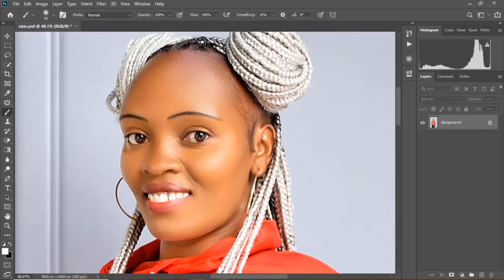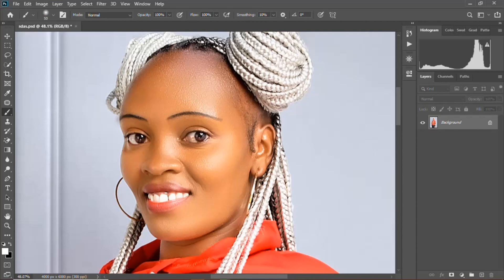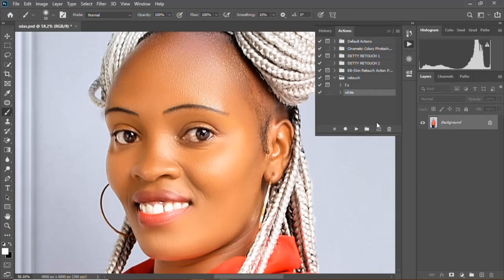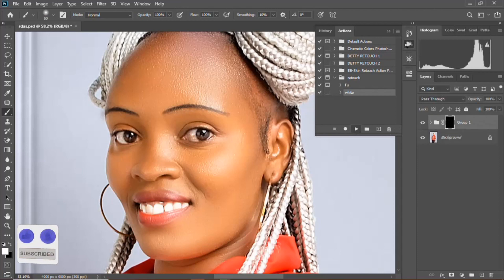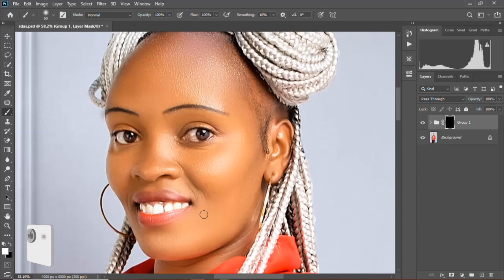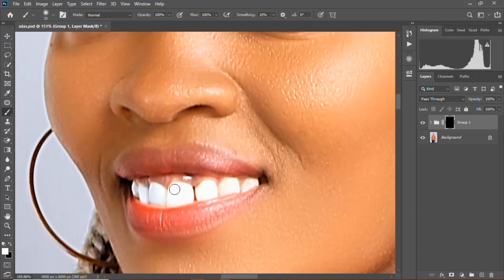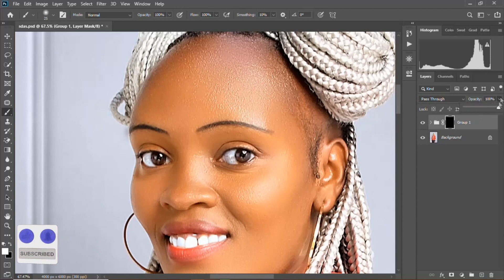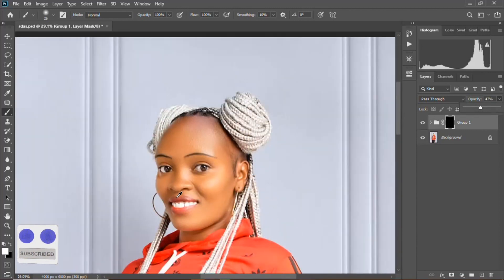How to whiten eyes & teeth in photoshop